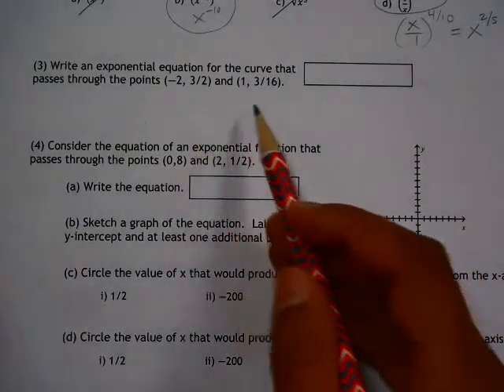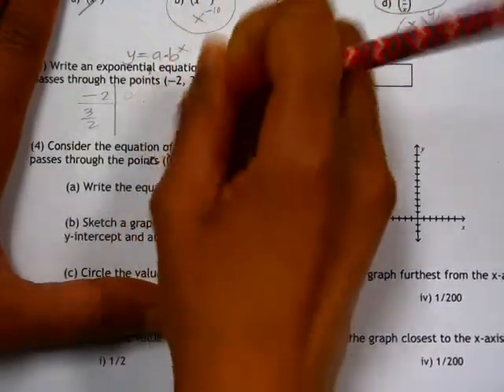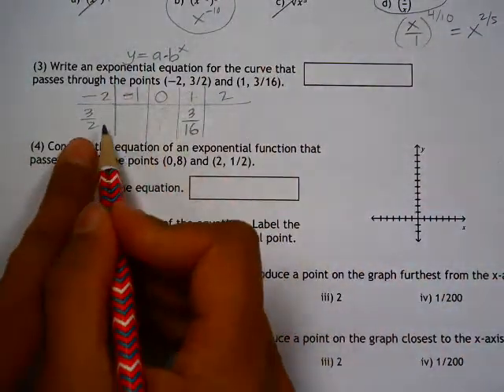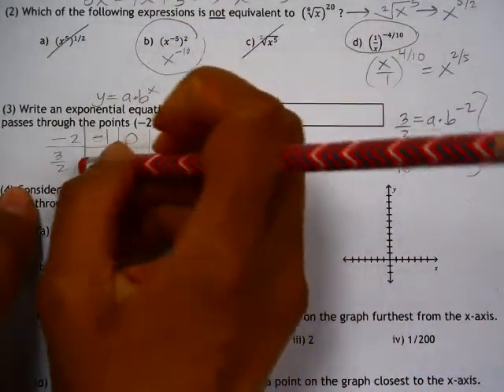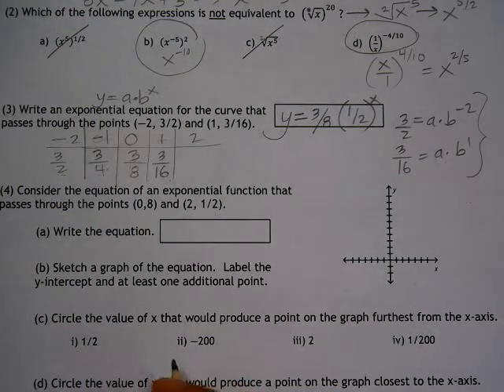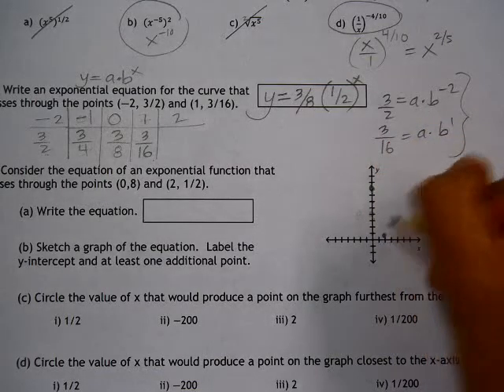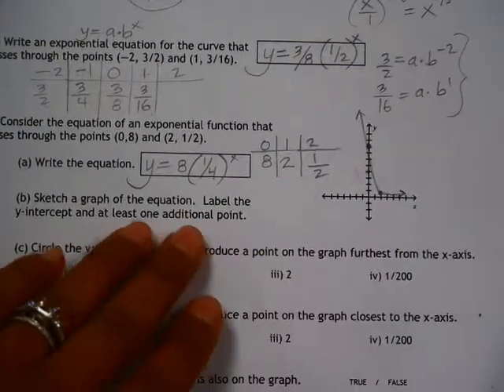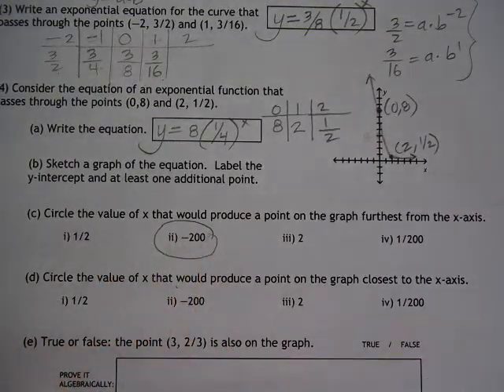Unit 7 Review #3,4